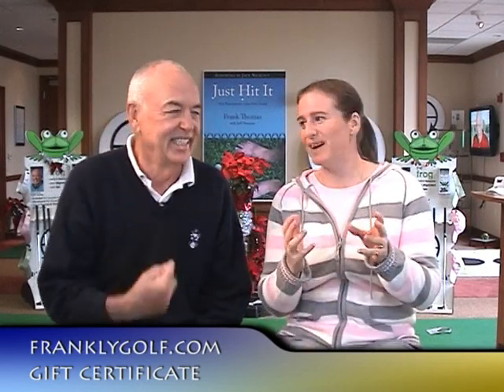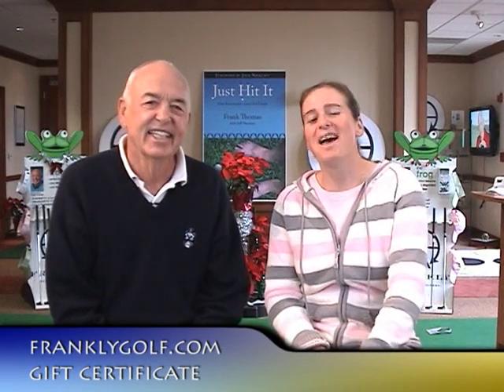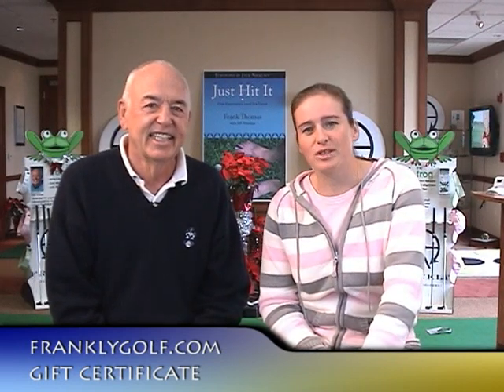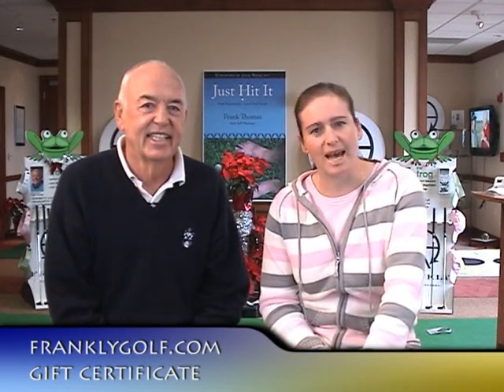Golf Ball Performance and Temperature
Golf ball performance varies depending on temperature. Frank Thomas and Valerie Melvin discuss the impact that changes in temperature have on golf ball performance.